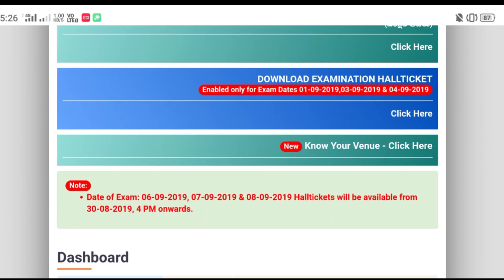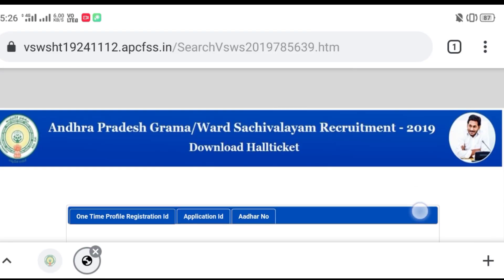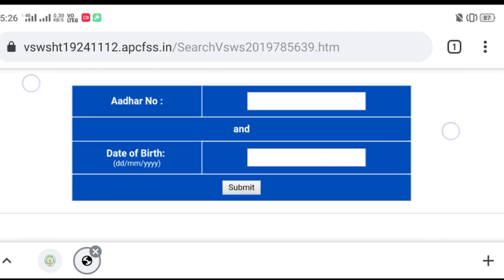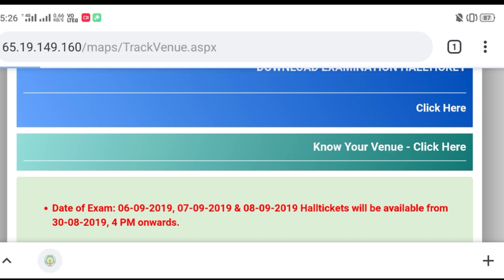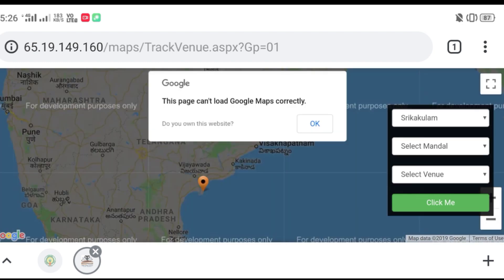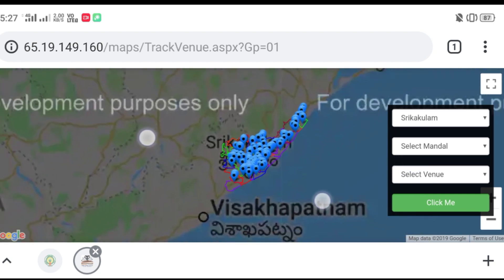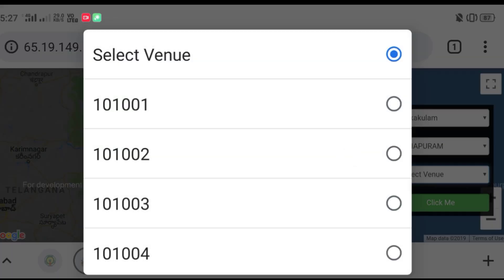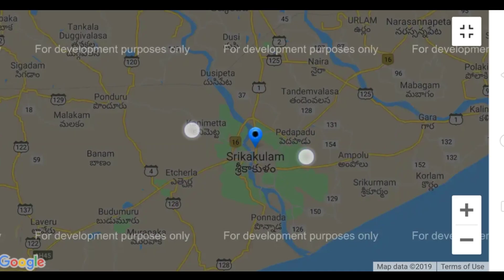Super😍 సచివాలయం వెబ్ సైట్ లో ఈ విషయం చూసారా?